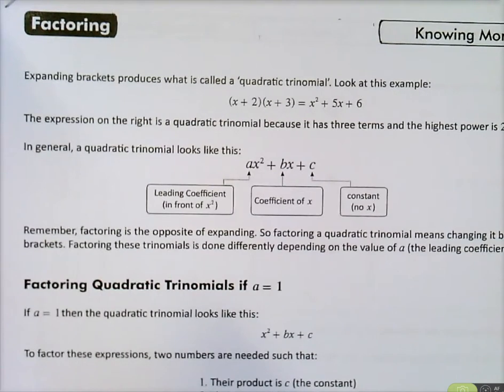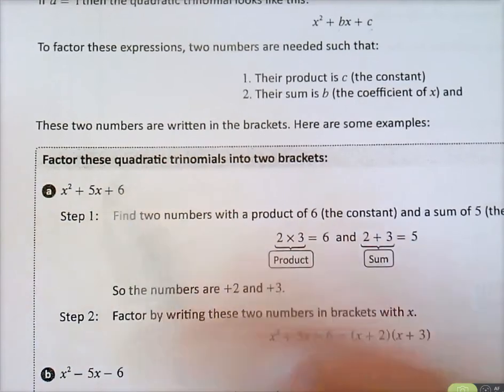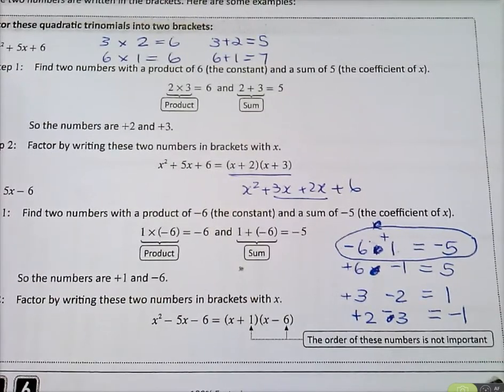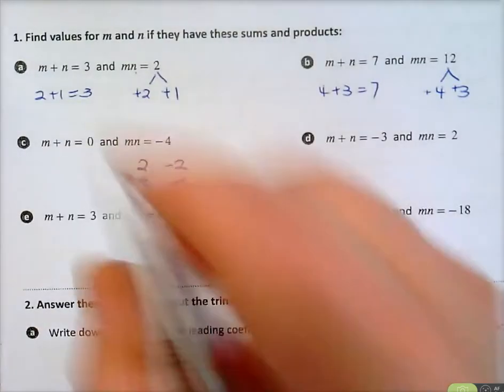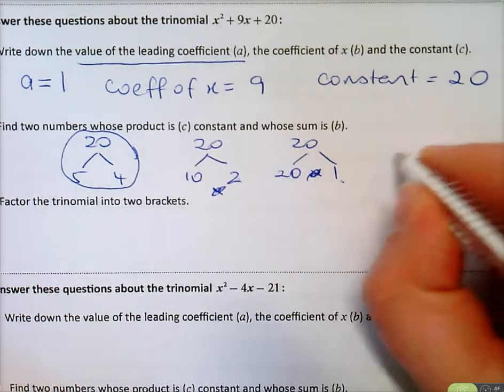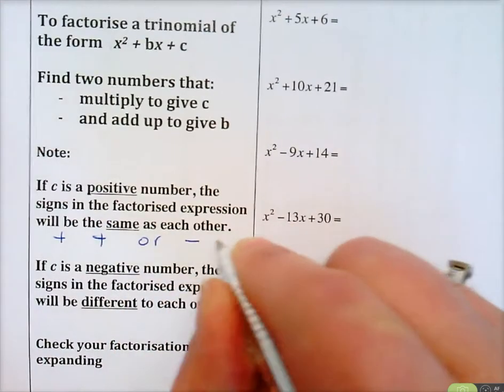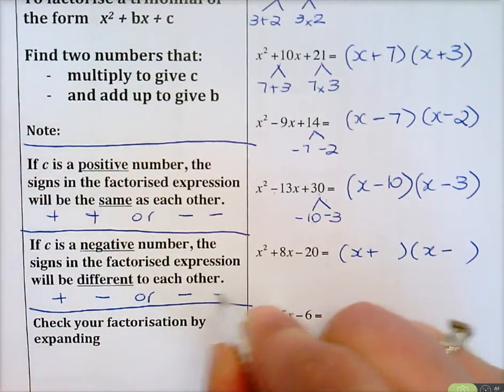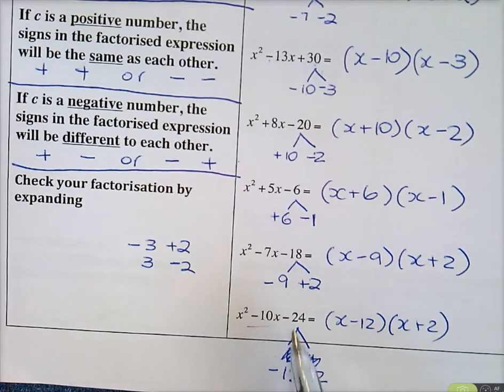Factorising Monic Trinomials